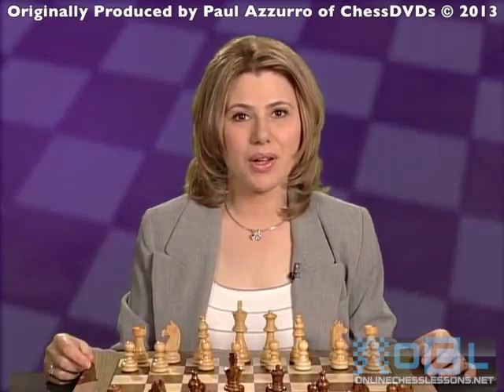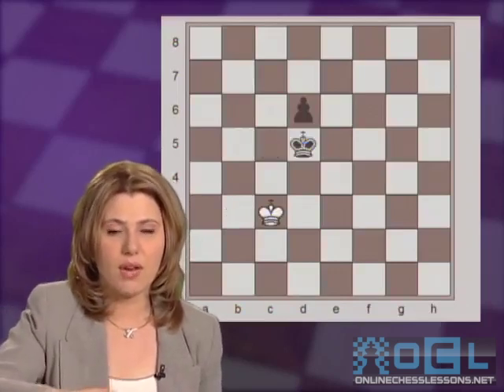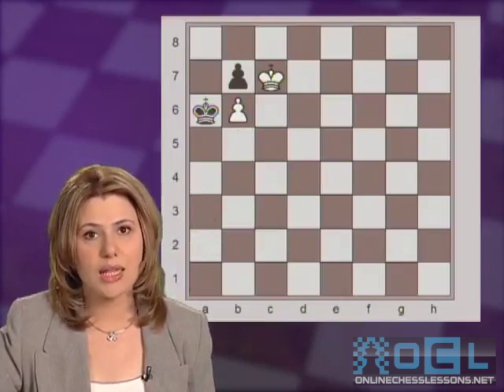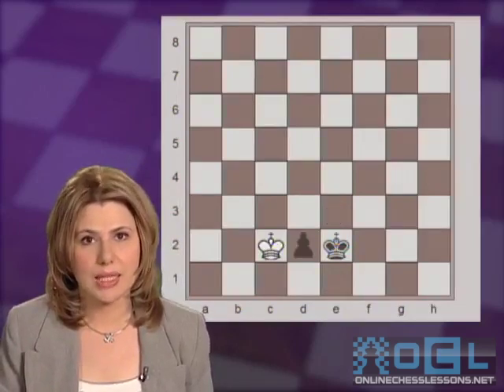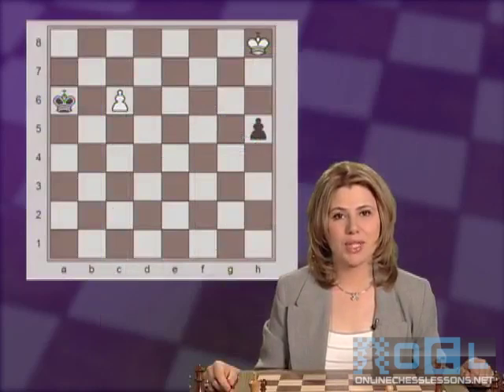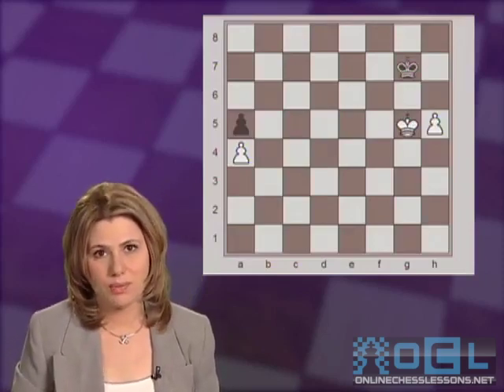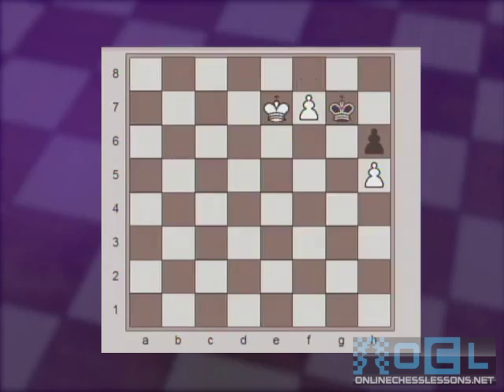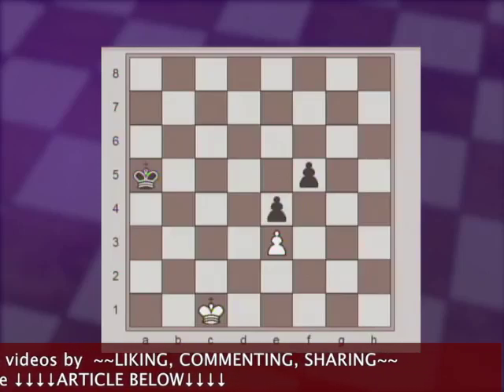Master More Advanced Endgames! (For Early Intermediate Players) - by GM Susan Polgar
It can be difficult for intermediate and advanced players to incorporate studying chess endgames into their chess training regimen, however it is vital to the progress of the intermediate and advanced player to devote time and energy to studying endgames. Think about the best player in the world today, Magnus Carlsen who is certainly not known for his deep opening preparation but manages to grind out every potential advantage into a full point by exceptionally accurate endgame technique. This chess video is an excerpt from the Susan Polgar Chess DVD ¨Essential Endgames for the Intermediate to Advanced Players¨ and is guaranteed to provide a substantial boost to your endgame understanding and long-term tournament results.